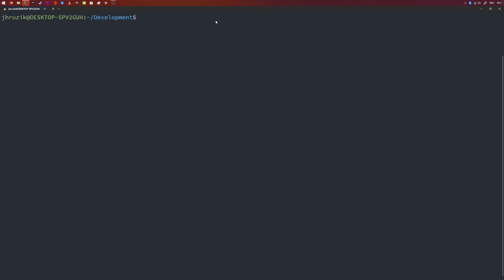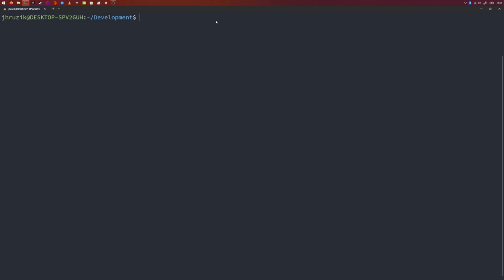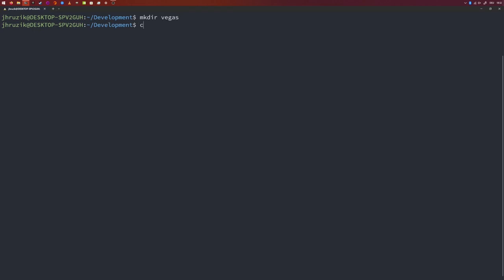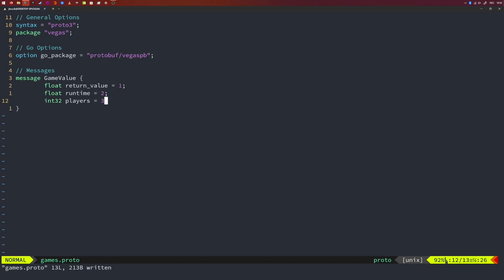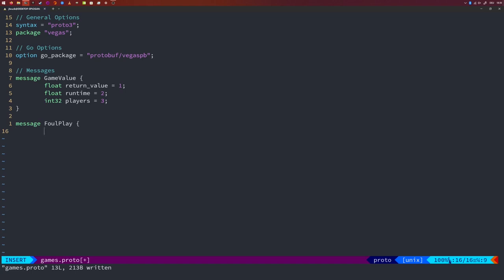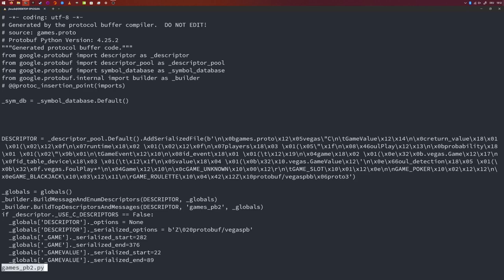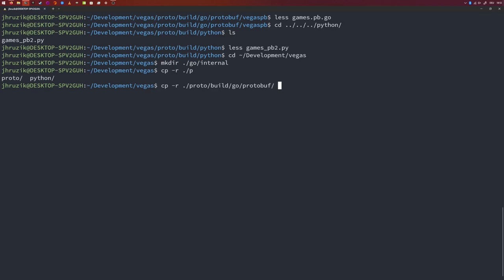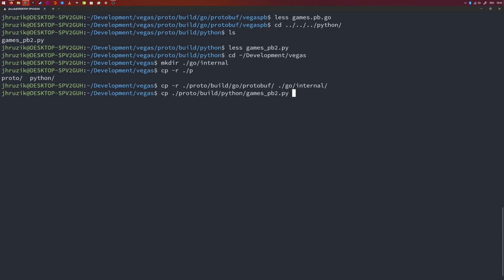Go for Data Engineers - Streaming Data with PubSub (12)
Streaming data pipelines are vital for a modern data tech stack. Here, we will introduce working with PubSub messages.

Notice, that we will also use Python code in this video.